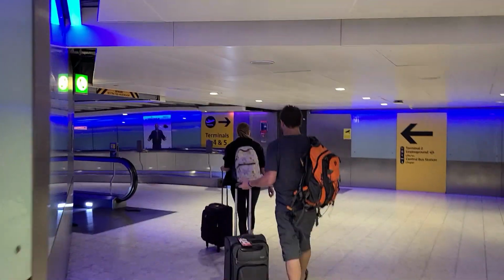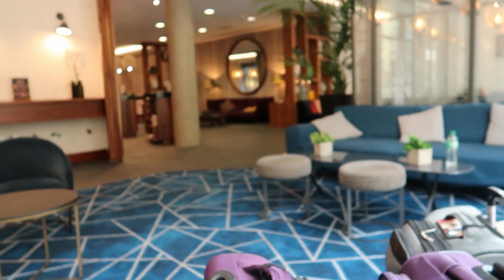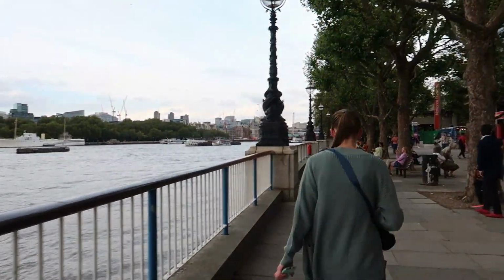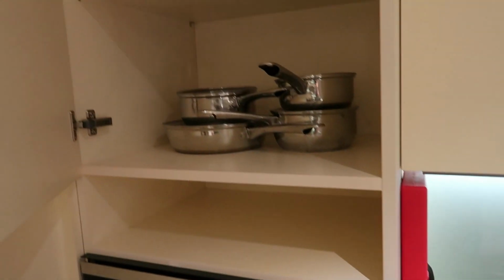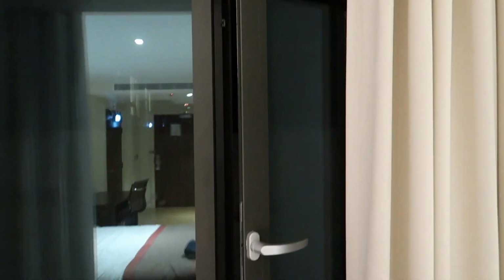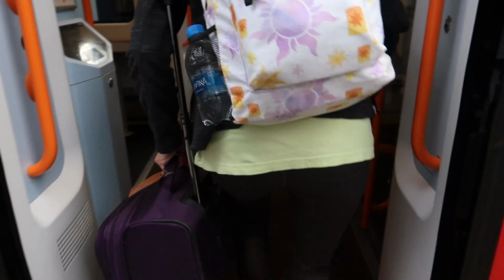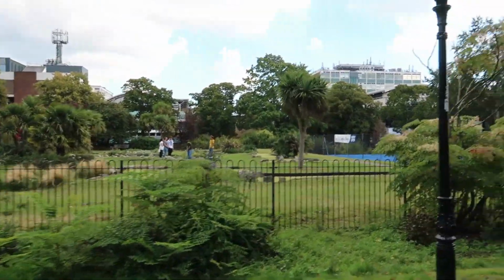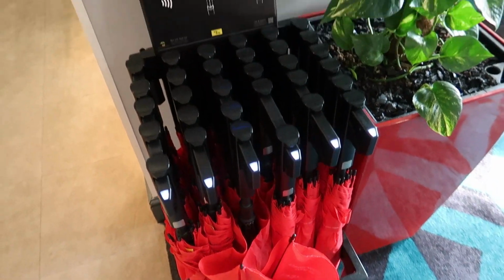TRAVEL VLOG TO OUR DISNEY CRUISE | LONDON | SOUTHAMPTON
By: Kimi and Kari (Travel with the Twins)
From a hurricane to train strikes we still made to ENGLAND for our DISNEY CRUISE!!!
Join us as we travel to London (have a quick city day) then on the train to Southampton.
If you have any questions, please let us know we will be happy to help in any way we can. September 2023

INTRO- Culture Code - Make Me Move (Lyrics / Lyric Video) Tobu Remix, feat. KARRA
Video footage was taken and edited by us (kimi and kari) during our trip.